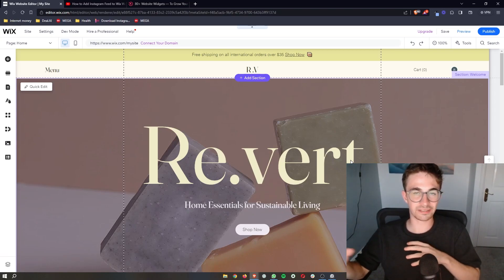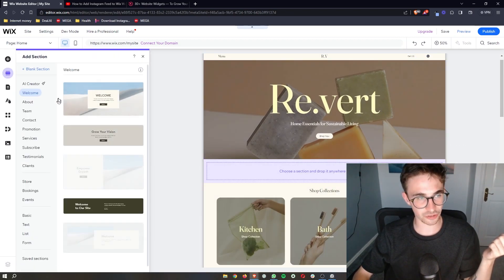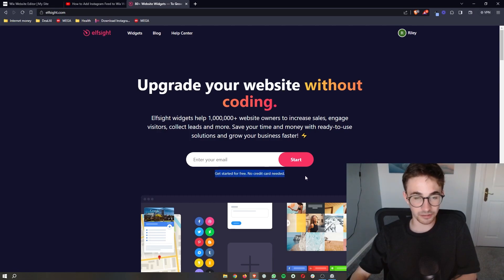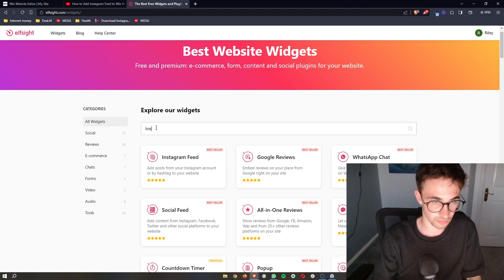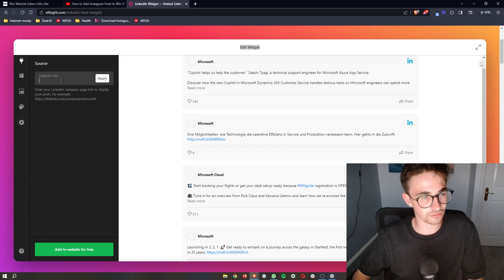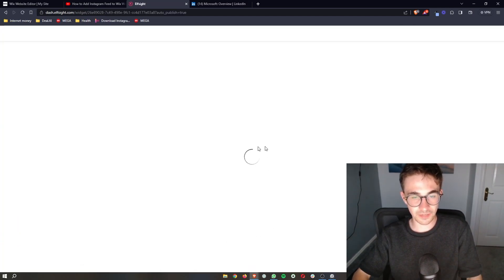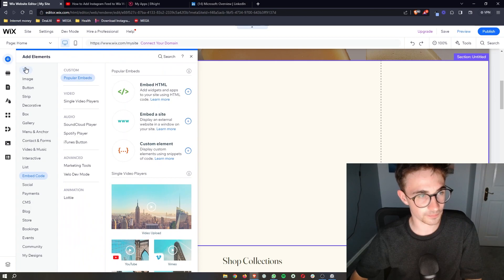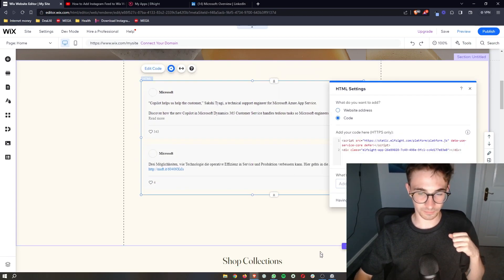How to Add LinkedIn Feed to Wix Website 2023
In this video, I'm going to show you everything you need to know to be able to add a linkedin feed to your wix website